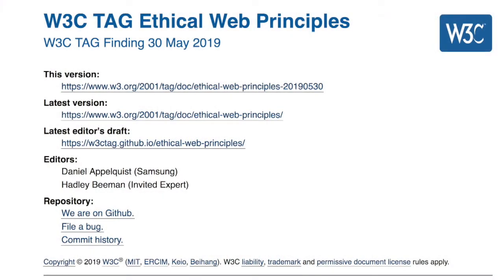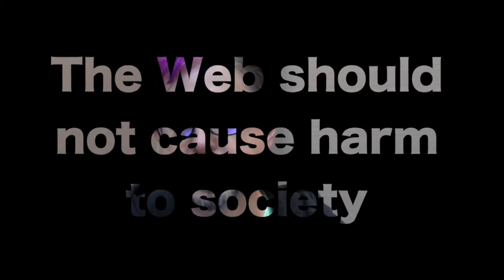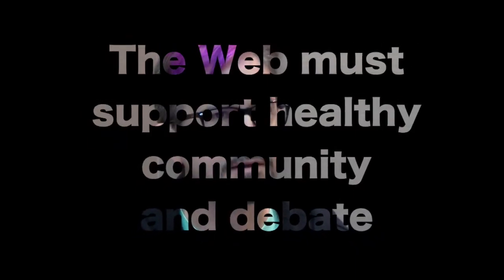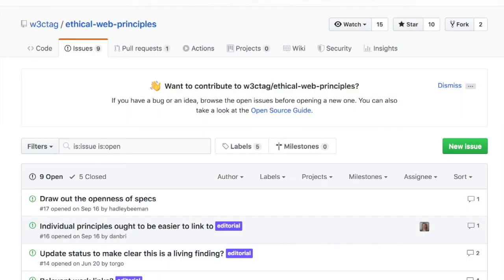W3C TAG Ethical Web Principles - Dan Appelquist